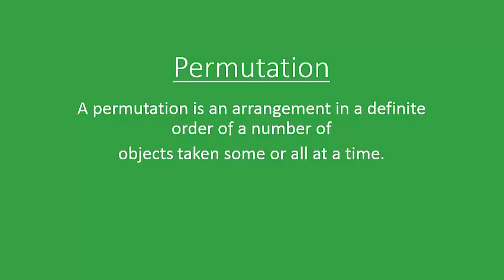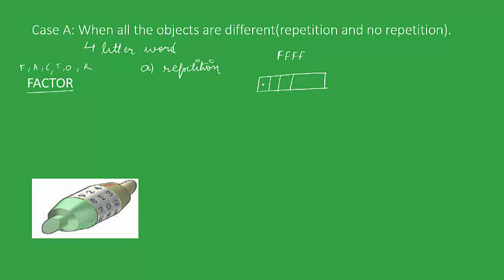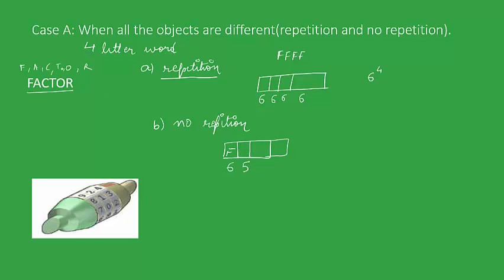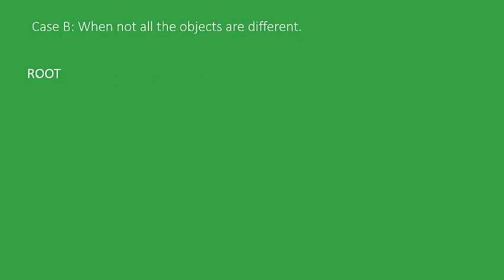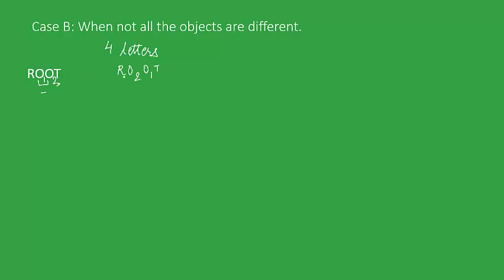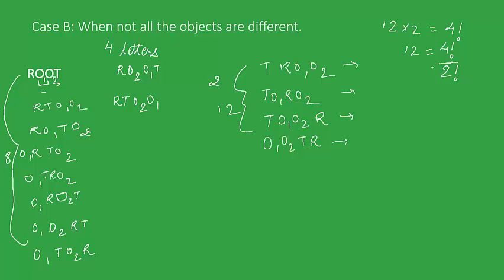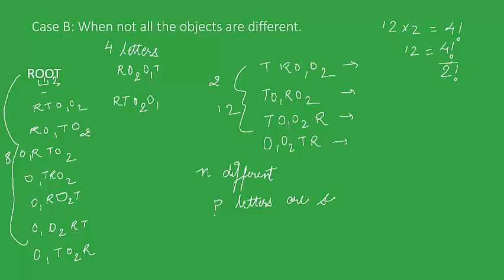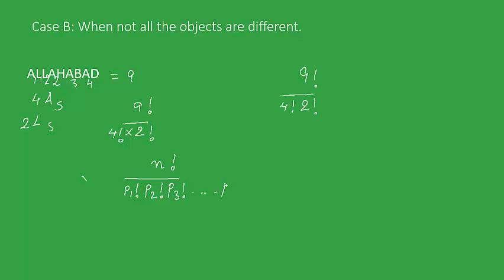Class 11 Maths Permutations and Combinations part 2